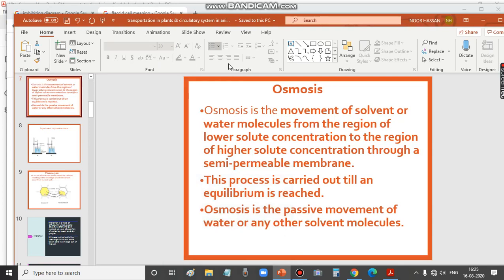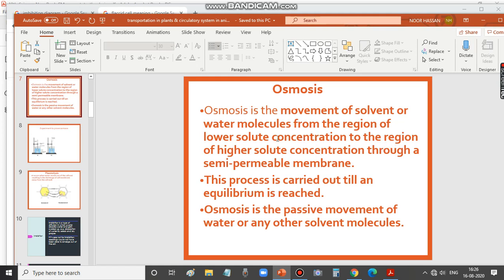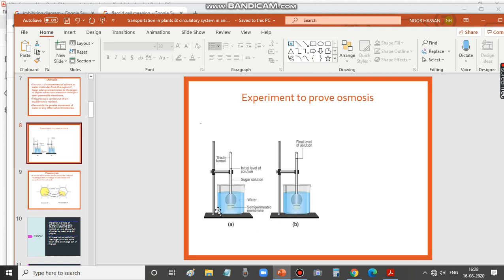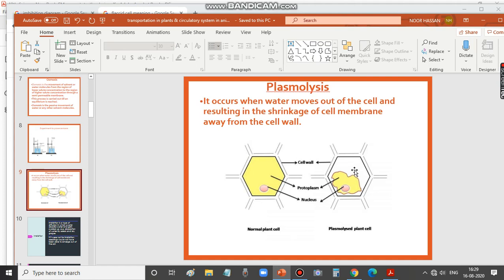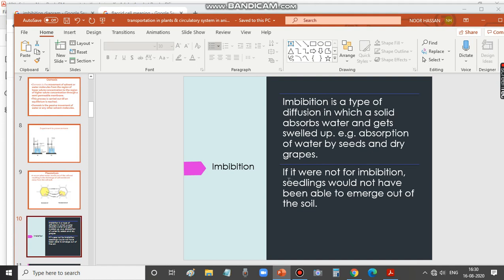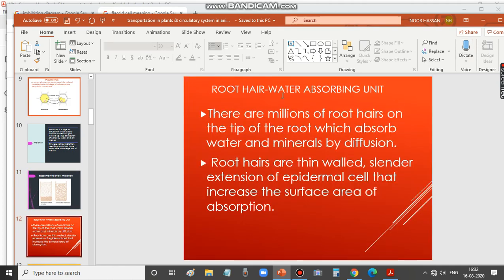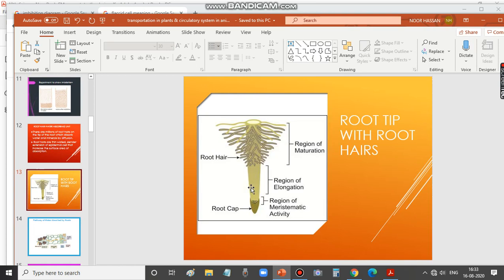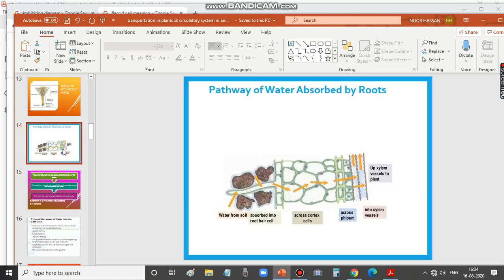TN SAMACHEER CLASS-10 BIOLOGY TRANSPORTATION IN PLANTS & CIRCULATION IN ANIMALS - PART 2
TN SAMACHEER CLASS-10 BIOLOGY TRANSPORTATION IN PLANTS AND CIRCULATION IN ANIMALS